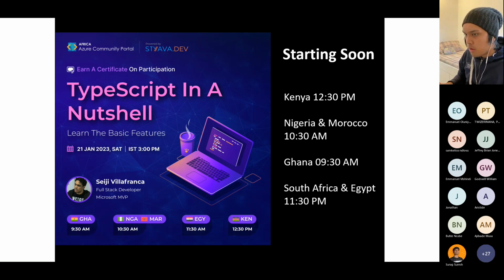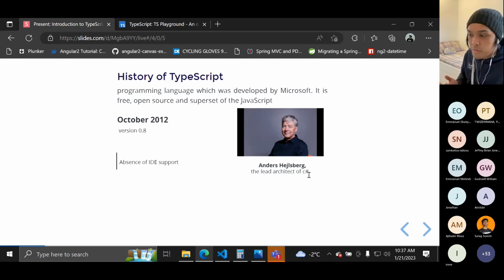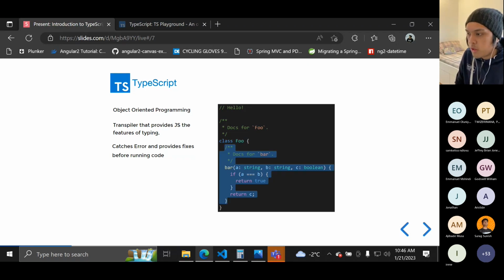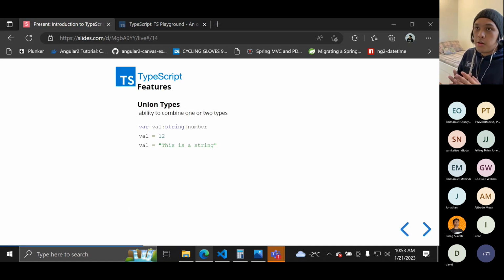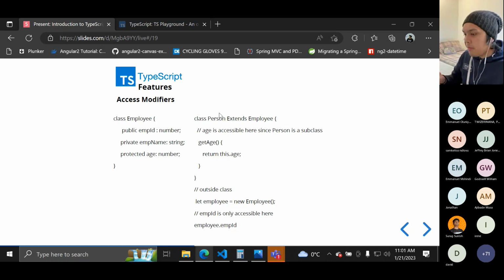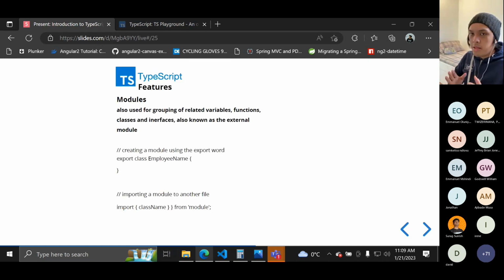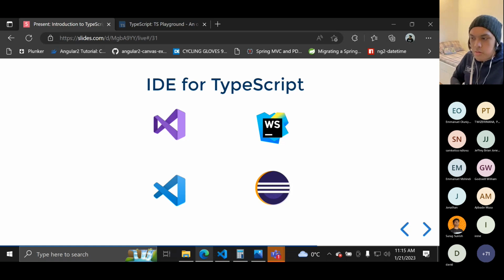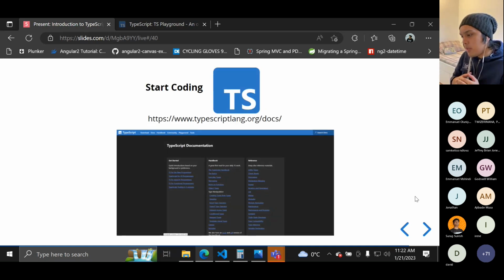TypeScript in a nutshell Learn the basic features Africa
TypeScript is now one of the most popular languages used in Web Development, it is a best of both worlds for developers for building front-end and back-end of applications by just using JavaScript.

In this talk, we will be exploring the different features that TypeScript can offer us in developing web apps.

Agenda

Learn the basic features and concepts of TypeScript Language
Discover the secret and other powerful features
Tools we can use for development with TypeScript
A brief introduction to frameworks that uses TypeScript